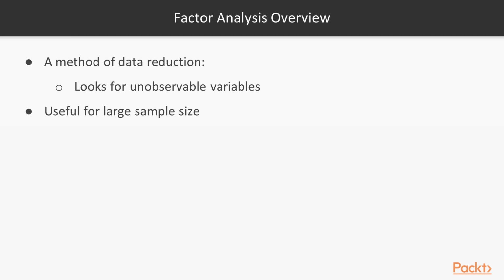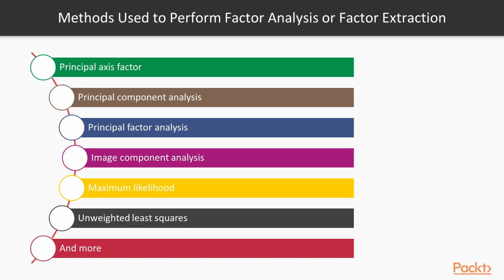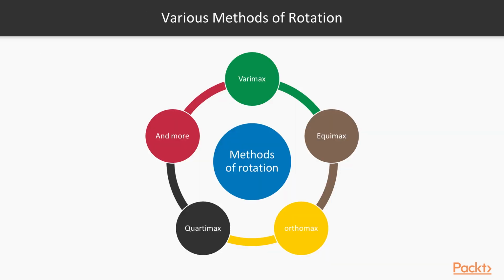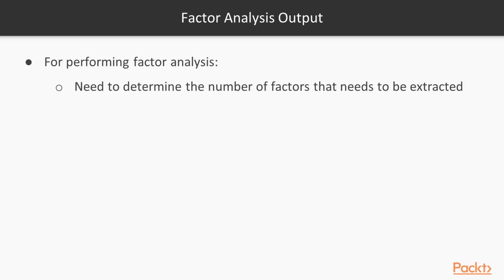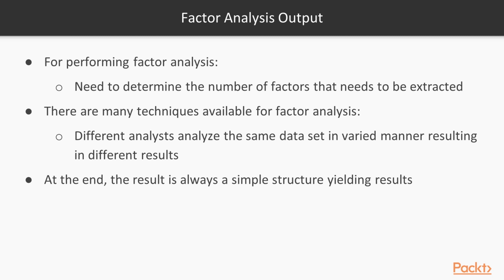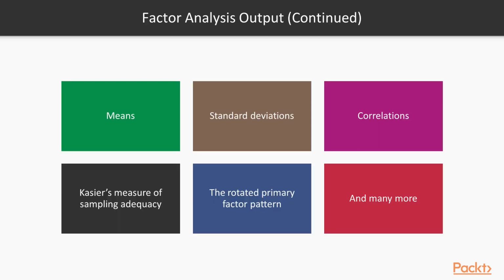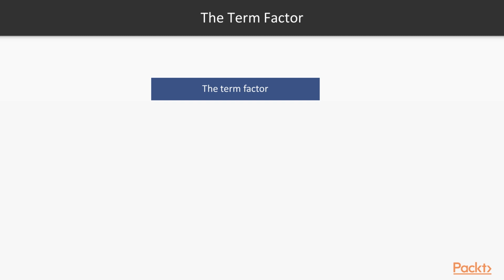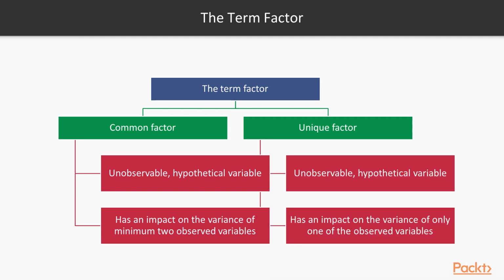Mastering SAS Programming: Introduction to Principal Factor Analysis | packtpub.com